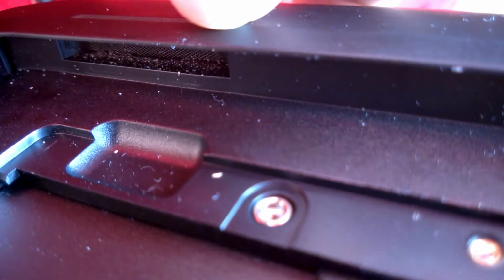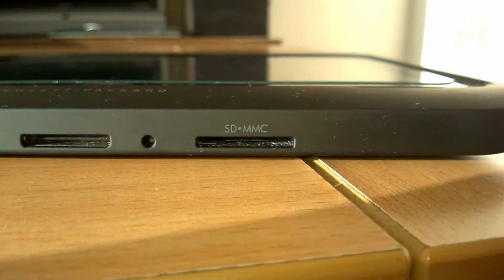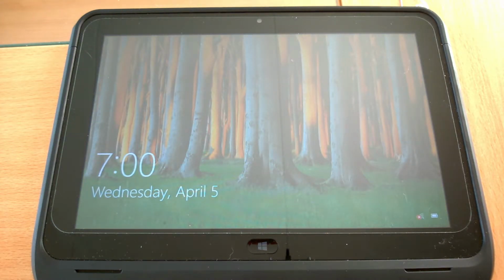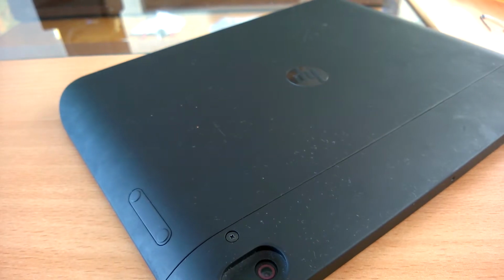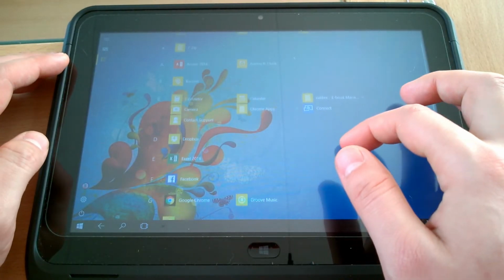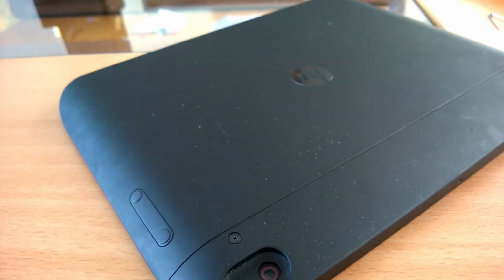Elitepad 900 Review (with expansion jacket)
old review of the elitepad 900.

is it still worth it? maybe. if you force the latest version of windows 10 to insall - older versions of windows have speed issues.